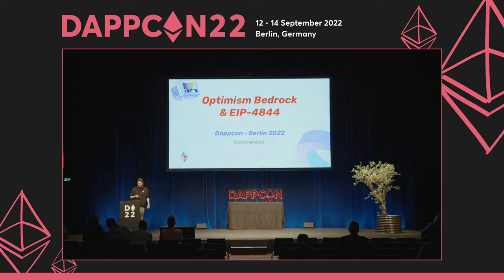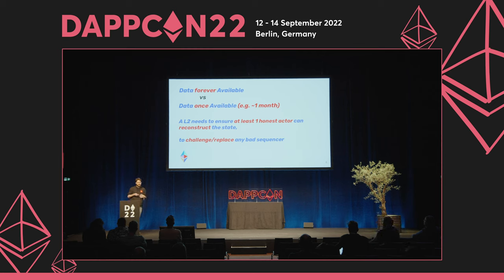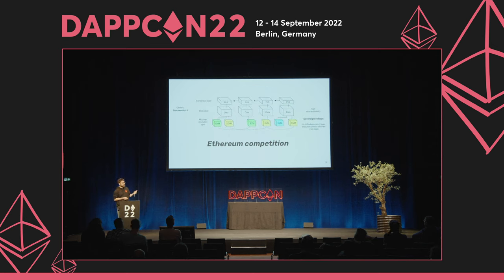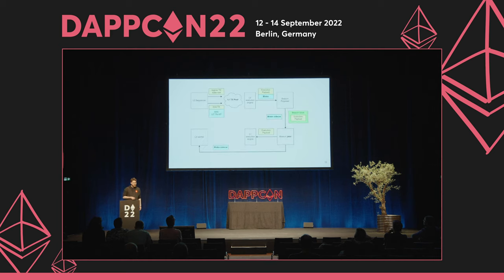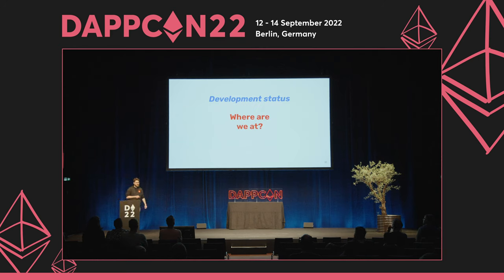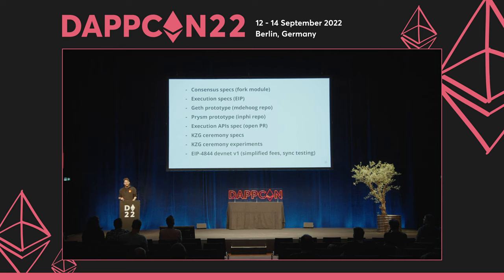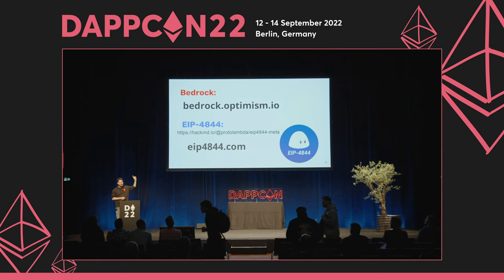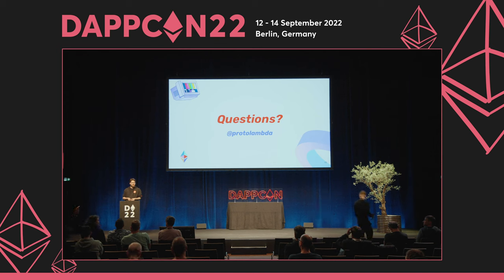DappCon22: Day 1 - Optimism Bedrock On EIP-4844, Protolambda